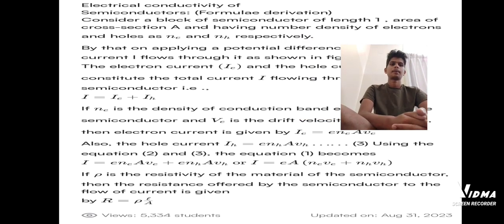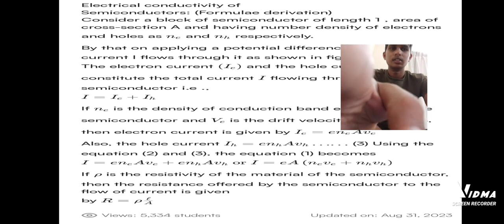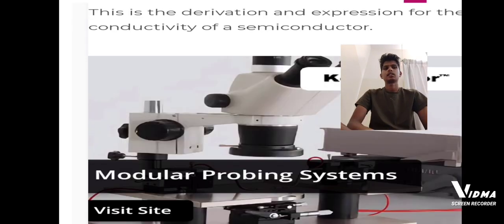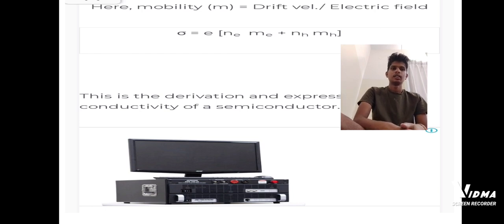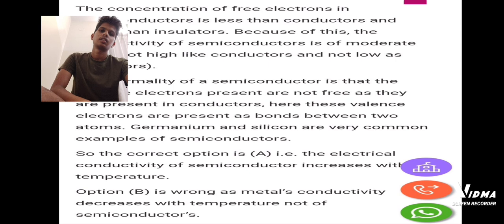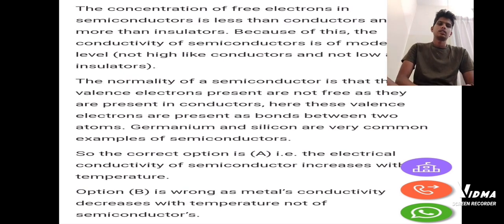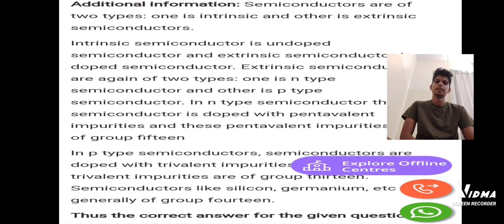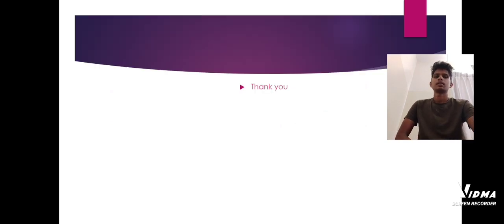March 29, 2024